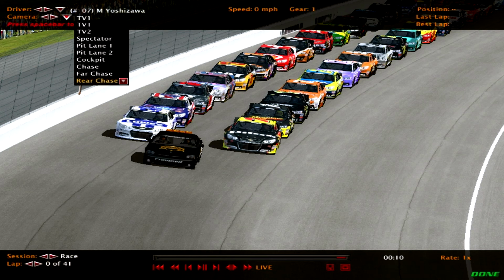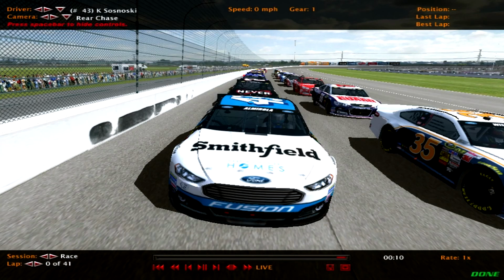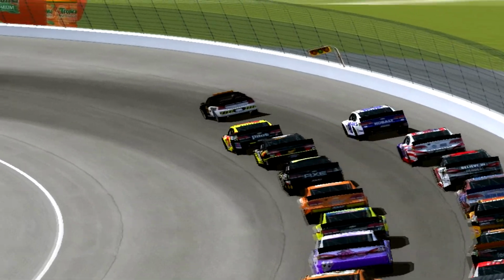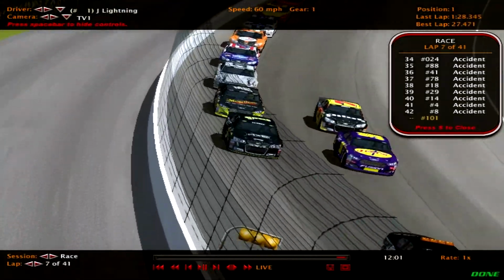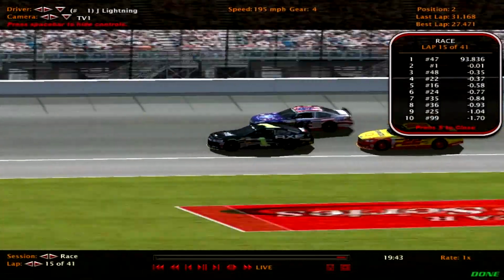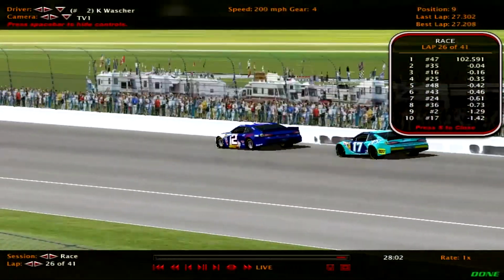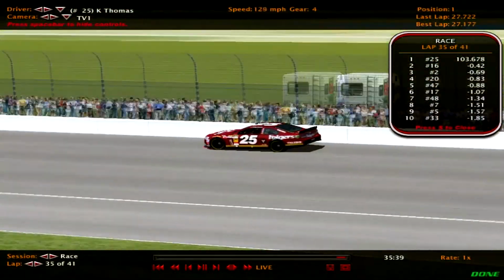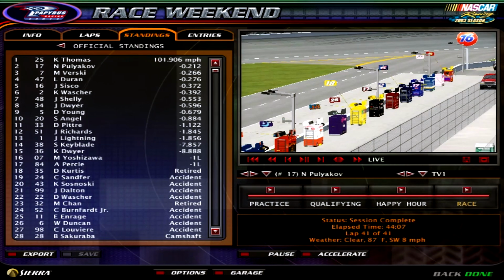//INORL Slim Jim Series Race 1 at Chicagoland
Welcome to the inaugural season and race in Chicagoland. The journey for the Slim Jim Series championship is under way. 42 drivers, 22 races, one championship. Who will be our first ever winner in the //INORL Slim Jim Series?